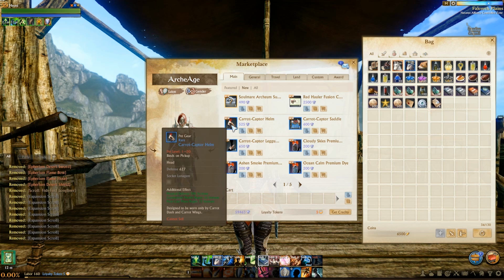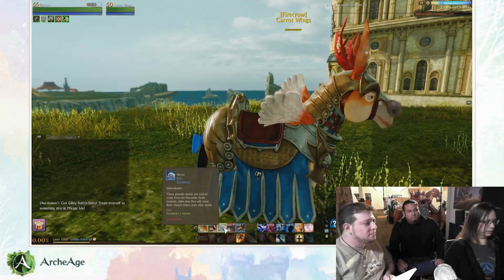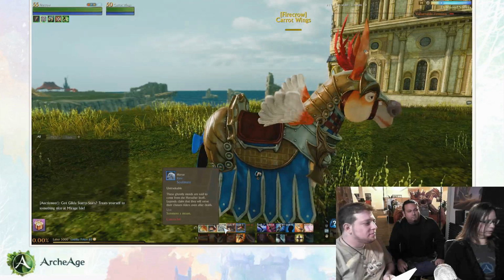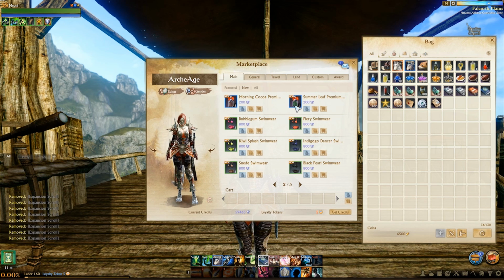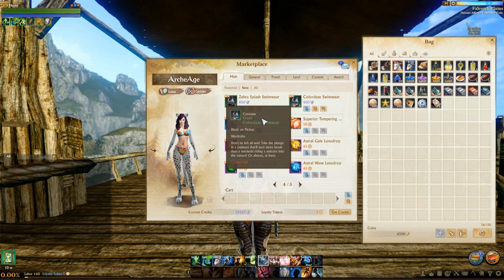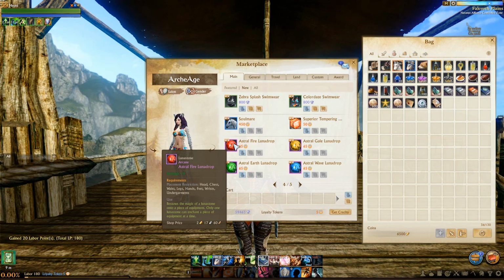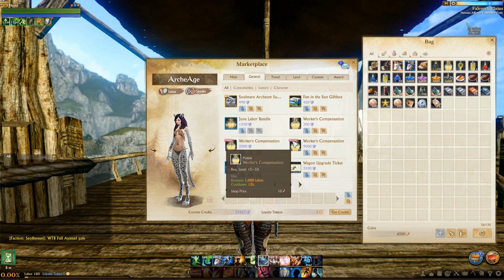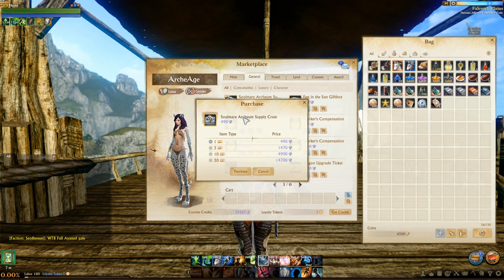Archeage 1.7b Patch :100 Soulmare Archeum Supply Crates!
Meoni checks out the new Marketplace items coming in tomorrow (23rd June 2015)